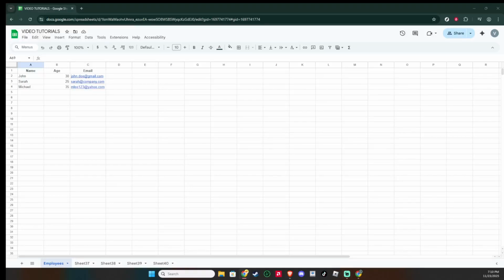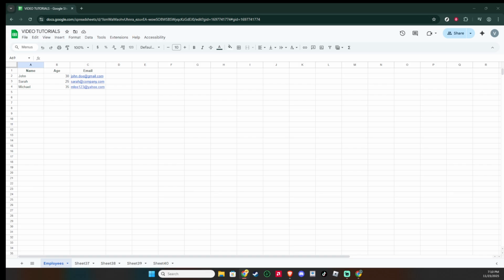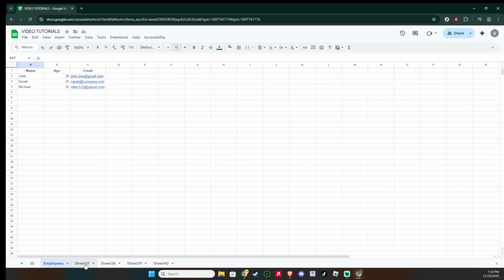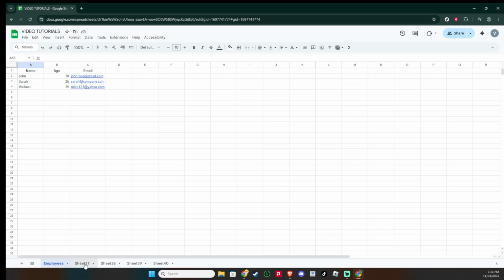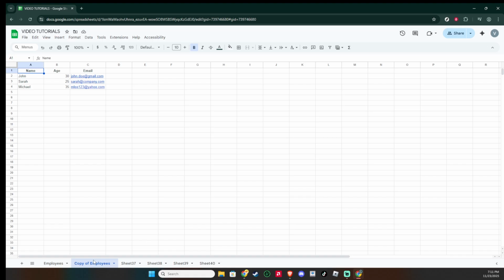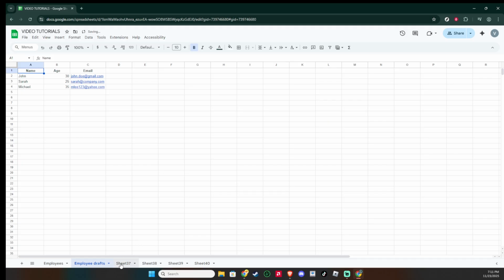How To Duplicate A Sheet Tab In Google Sheets [2026 Guide]